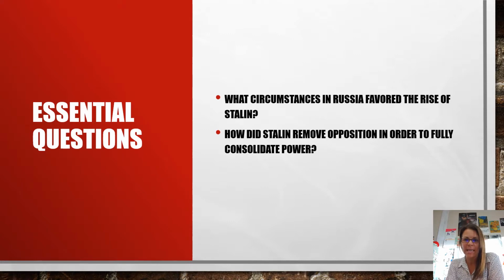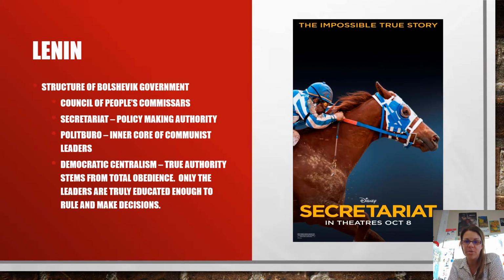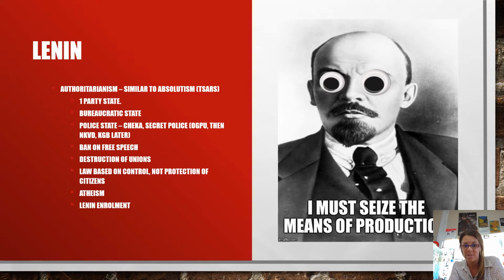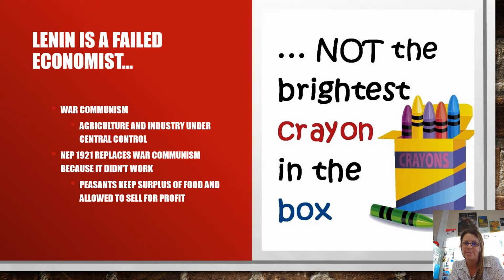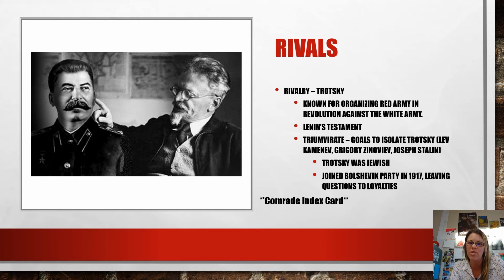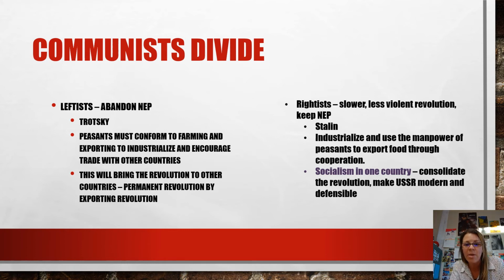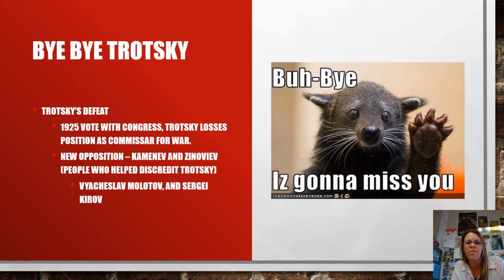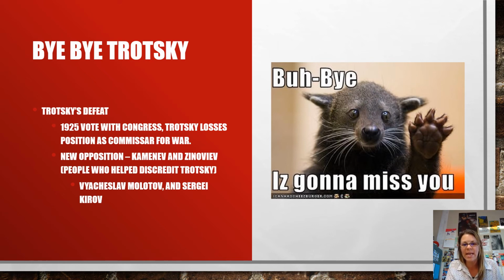Stalin Move Over Lenin and Trotsky